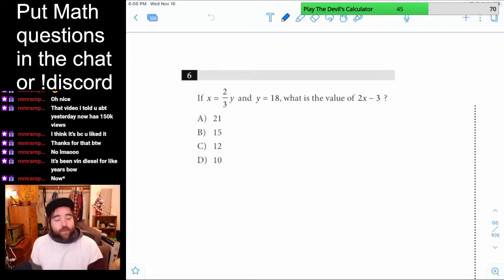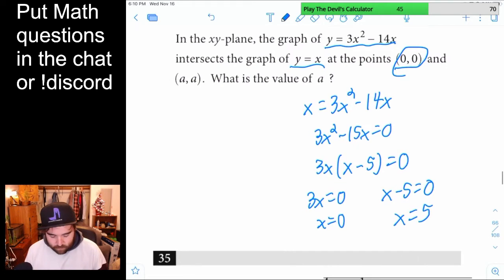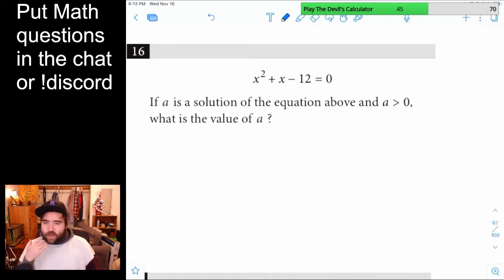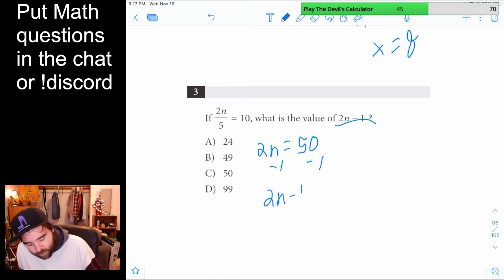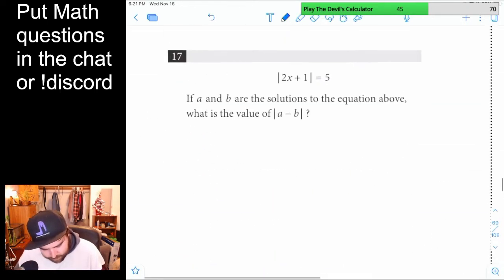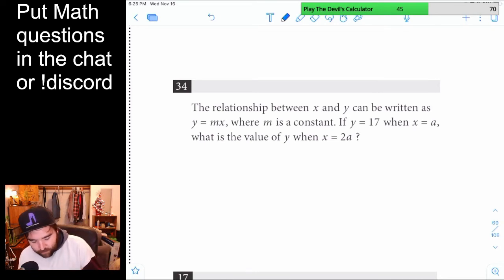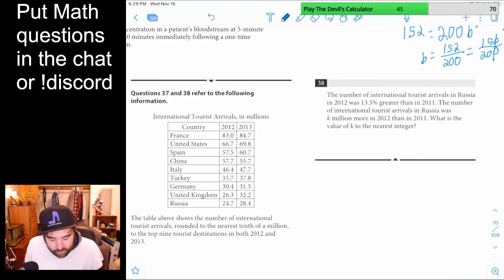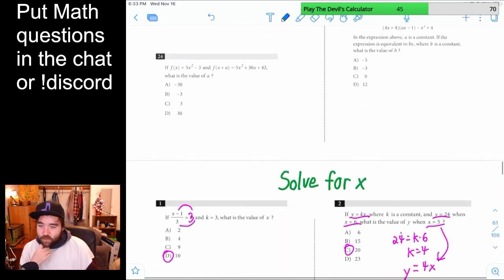SAT: Solve for x Part 3